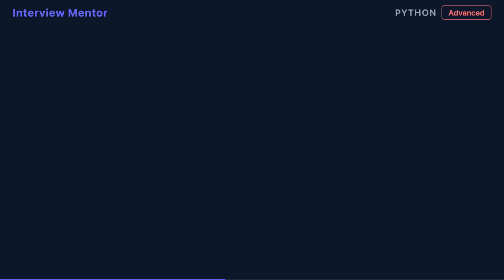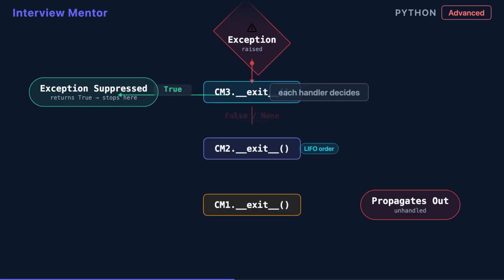ExitStack: Managing Dynamic Context Managers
Learn how Python's ExitStack lets you manage a dynamic number of context managers at runtime. This video covers the LIFO cleanup stack, enter_context(), exception chaining with True/False returns, and push() and callback() — everything you need to master this advanced Python interview topic.